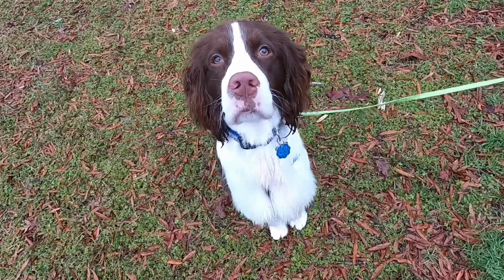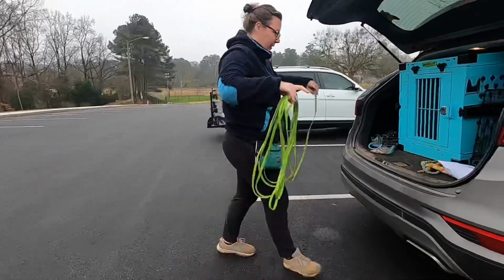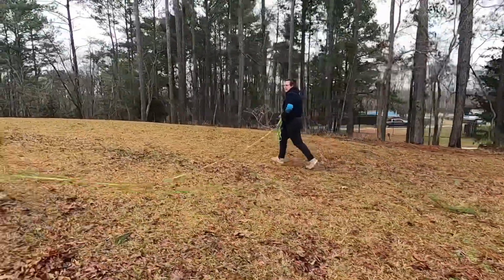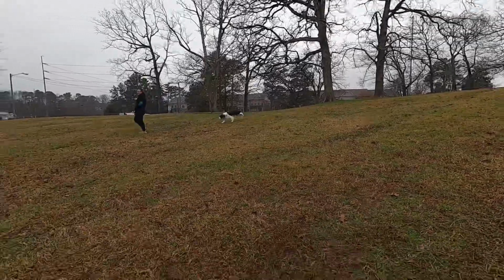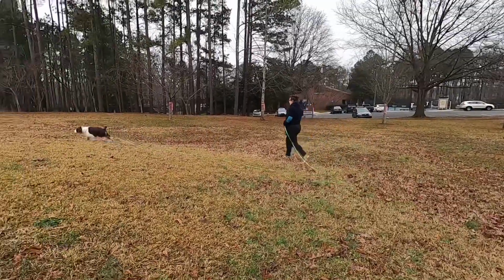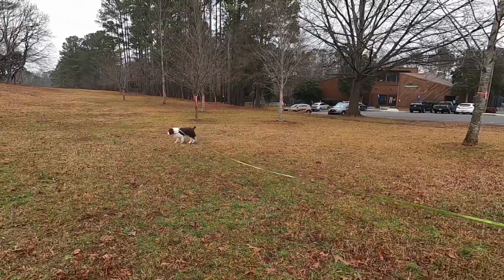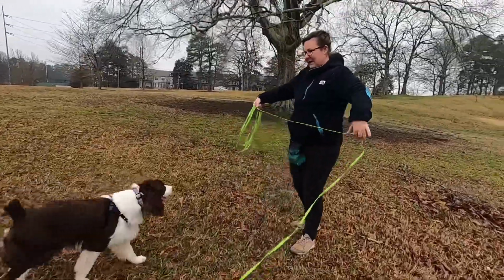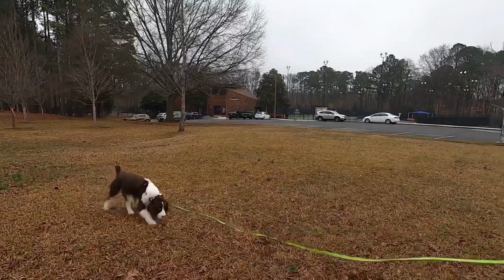Benefits of a Long Line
When leash training a dog, sometimes you just need to get some energy out! But going out on your regular leash without actively participating in training can cause backtracking. And younger dogs and teenagers can get frustrated with the slow pace and lack of enrichment on a neighborhood walk. So, what is the solution? Learn all about the benefits of long line walks!

❤️Like the long line?